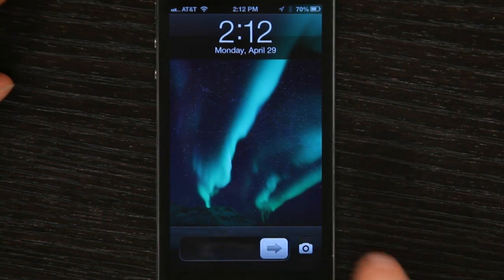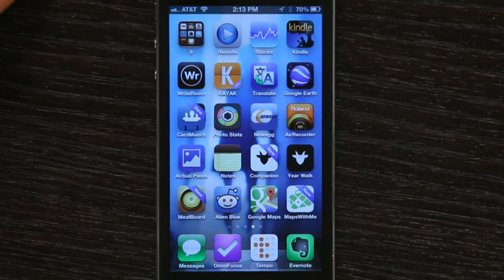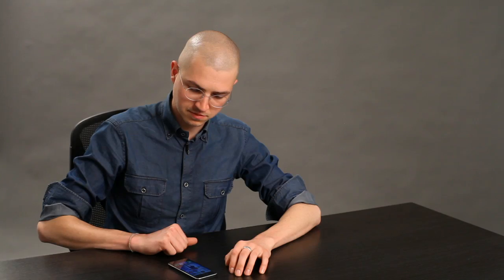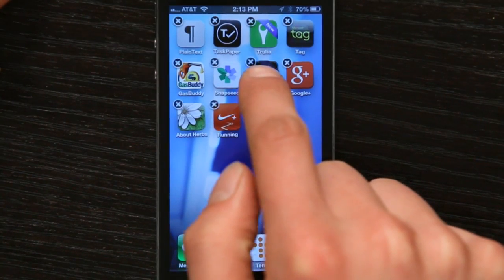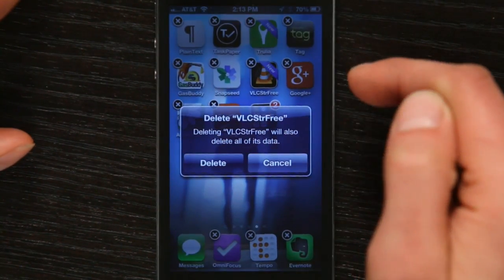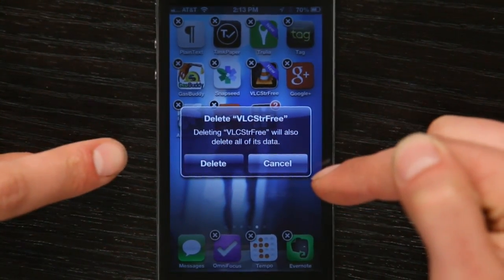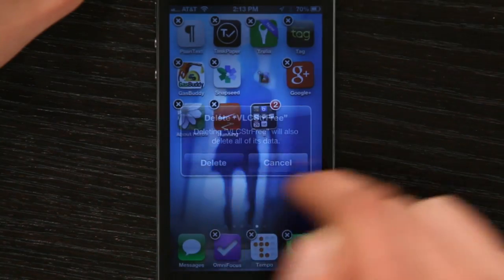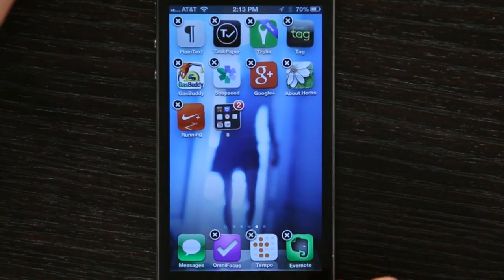How to Remove an App From an iPhone? : Tech Yeah!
Removing an app from an iPhone is also called uninstalling the app. Remove an app on an iPhone with help from an Apple retail expert in this free video clip.